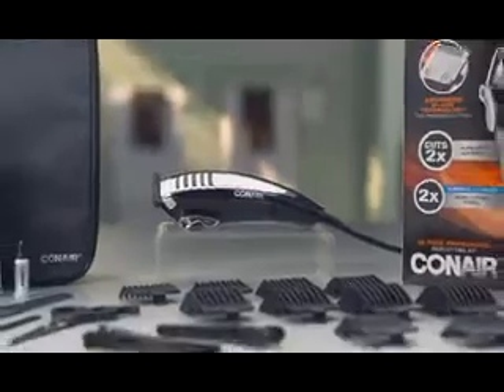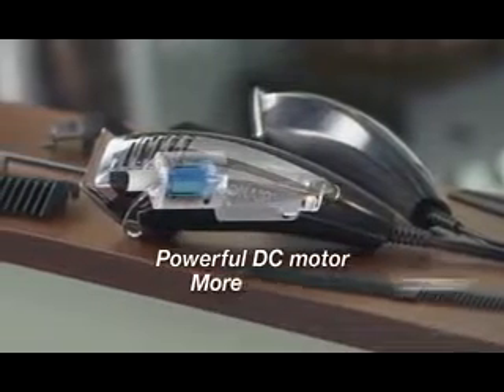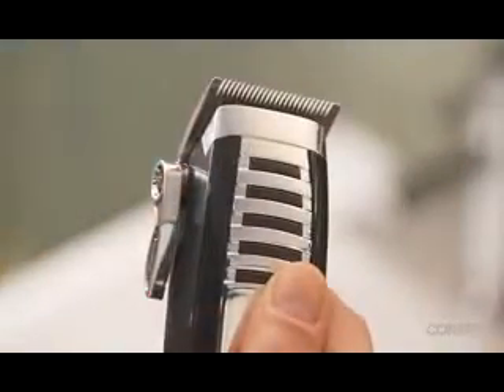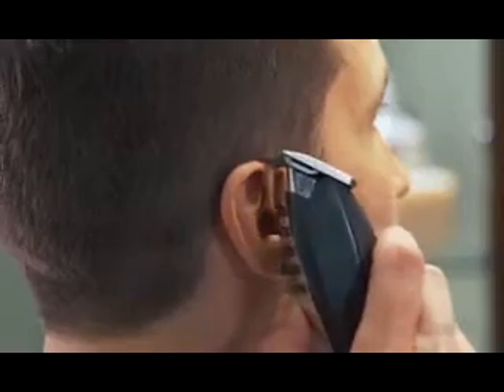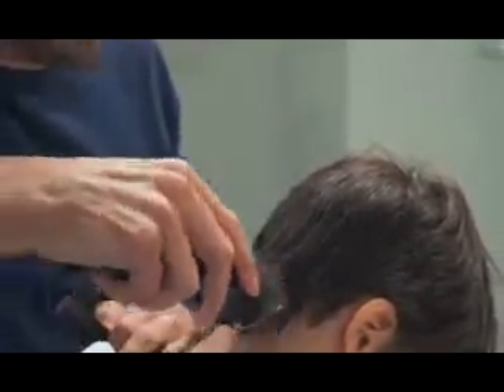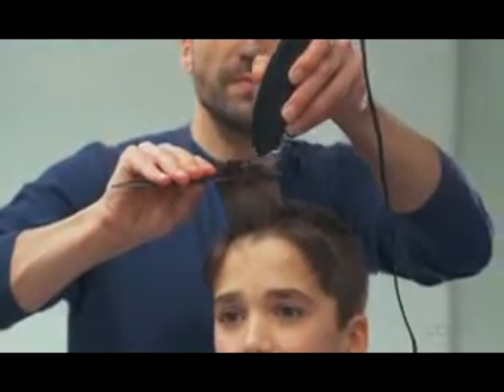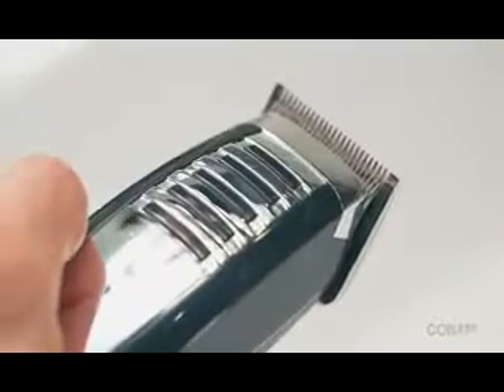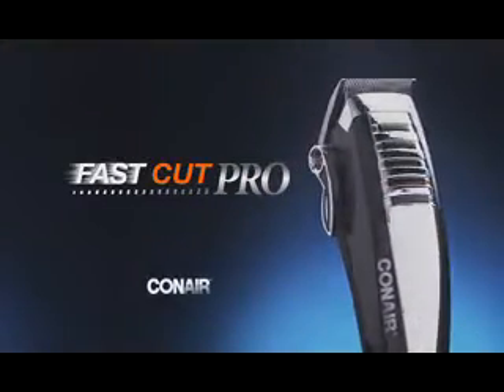Conair Fast Cut Pro Haircutting Kit 20 Pieces product drugstore.com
View this video featuring the Conair Fast Cut Pro Haircutting Kit 20 Pieces drugstore.com product and shop other similar products on drugstore.com. - Products featured in the video: 1 Conair Fast Cut Pro Haircutting Kit 20 Pieces drugstore.com 2 Conair 9-Piece Personal Grooming Kit Model NE163RCS drugstore.com 3 Conair Simple Cut 12-Piece Haircut Kit Model HC108GB drugstore.com 4 Conair Ladies Multi-use Beauty Kit Model LTGS40PCS drugstore.com